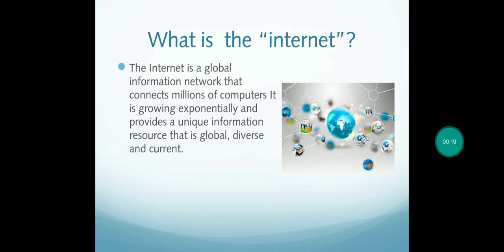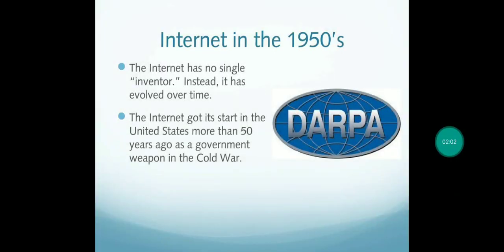Sao report video.